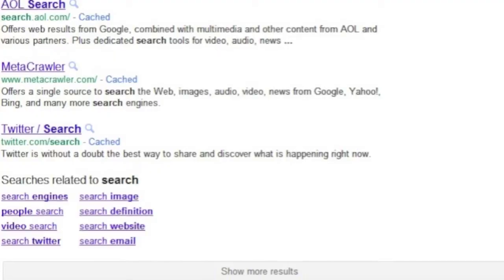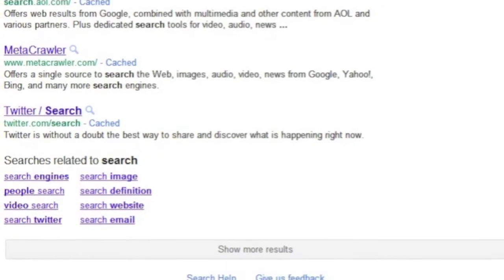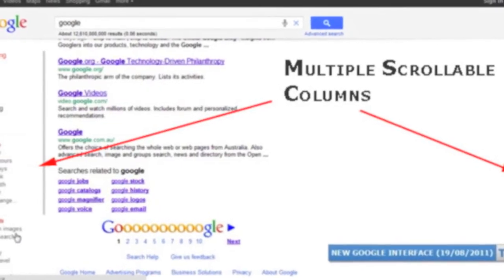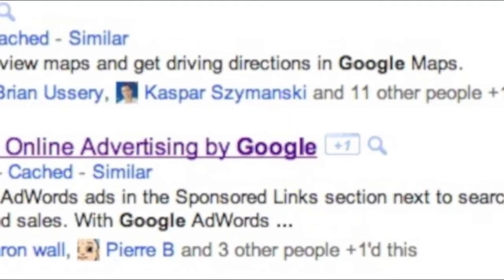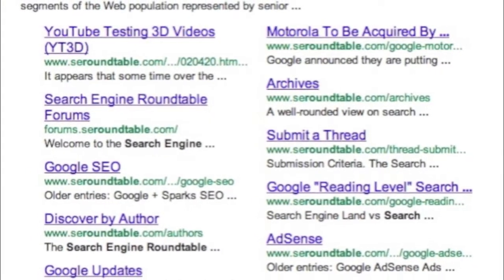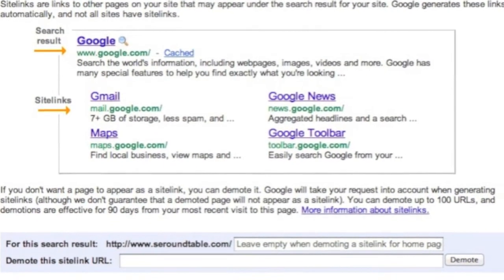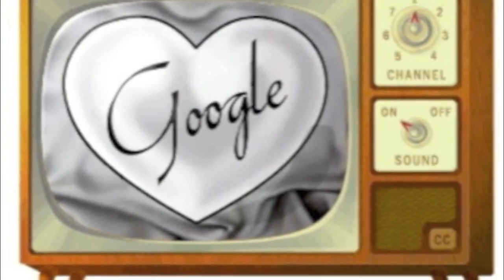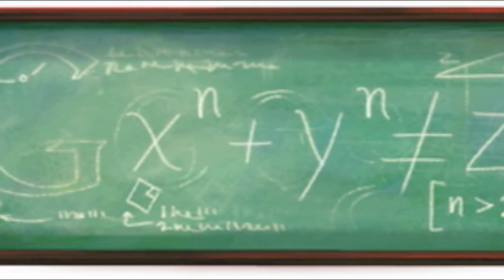Google Panda Bilingual, Scrolling Google Interfaces, Better Images & Yahoo In Bing Webmaster Tools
- Sorry for missing last week, but I am now back in action.  Google released the full international release of Panda for most languages last Friday.  We have pictures of Google testing infinite scroll in the web results.  Google is also testing scrolling panes and columns in the search results.  Google Images are now more relevant and better at sourcing original image.  Bing added Yahoo data to Webmaster Tools so your numbers may appear higher.  Google + results are in the web search results.  Google Sitelinks are huge.  Google changed sitelink management in webmaster tools.  Google fixed a link report bug.  We have several stories on documenting Google's update history.  Google News dropped their news archive page. Google Analytics updated how they handle sessions but it caused a bug for a while.  We covered SES San Francisco, Ben and Shanon did an outstanding job on the 25 sessions.  Google had an I Love Lucy logo and a Pierre de Fermat doodle.  That was the past two weeks in search news at the Search Engine Roundtable.

See A Spike In Bing Traffic Within Webmaster Tools? Here Is Why.
Google Sitelinks Keep Getting Bigger: Good or Bad?
Google Webmaster Tools Sitelinks Change Confuses Or Clarifies?
Google Analytics Traffic Change? Here Is Why.